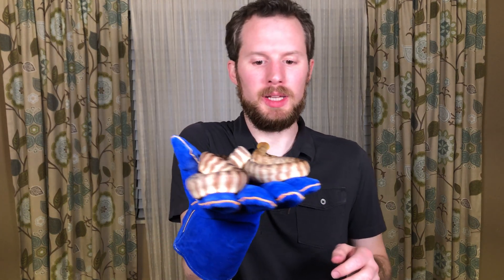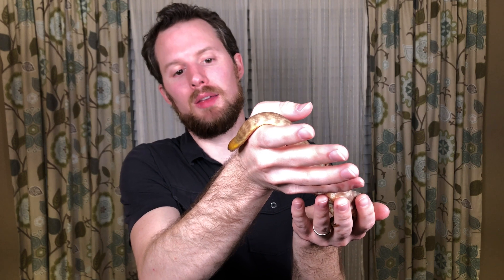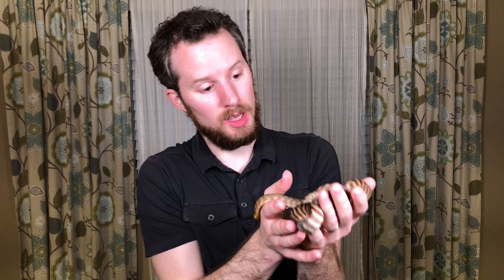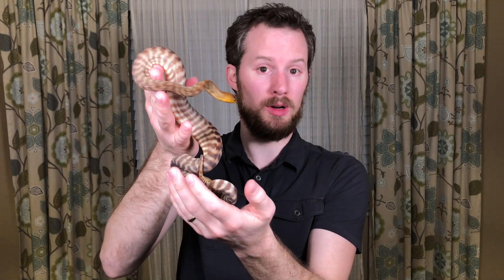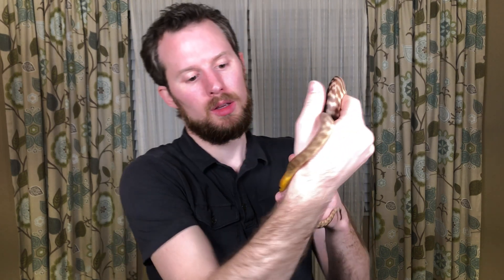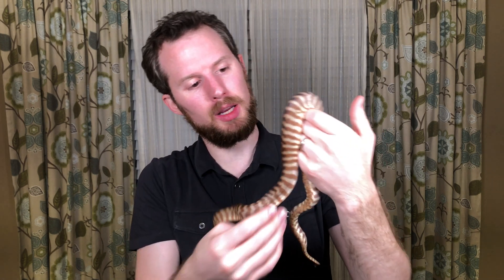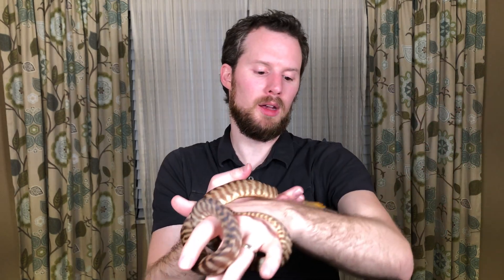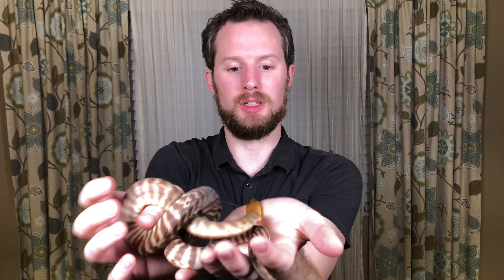My Woma Python (Aspidites ramsayi)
Meet "Sheila," my female Woma Python (Aspidites ramsayi). She's a super-curious little gal with an extremely active feeding response.

Note: This is a video I made for my kids' elementary school a few years ago, showing them my collection of snakes and explaining what makes each species unique and special, and whether they'd make good pets or not. I filmed this during the pandemic and I had just bought a light kit and iPhone tripod and was learning how to use it, so it's WAY overexposed, and you can see how overwhelming the light was in my eyes. Oh well. I learned eventually.